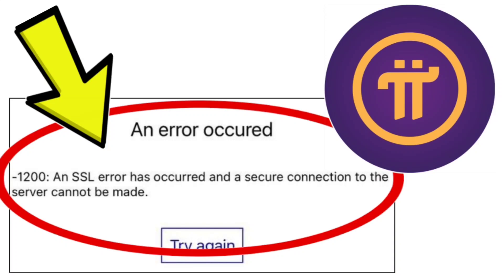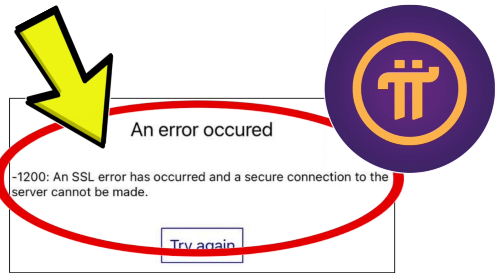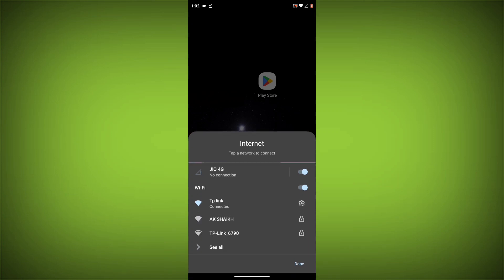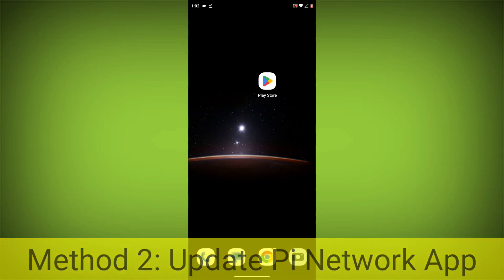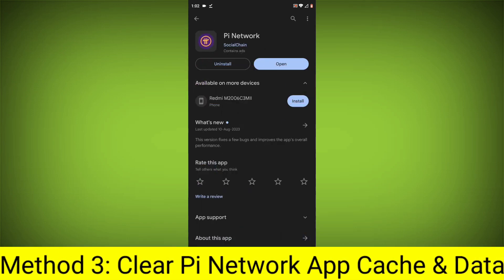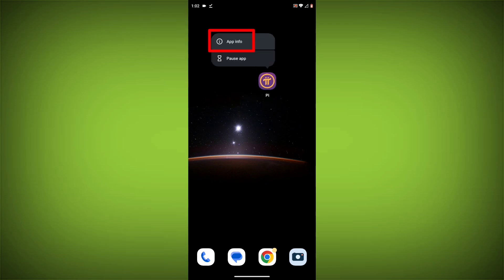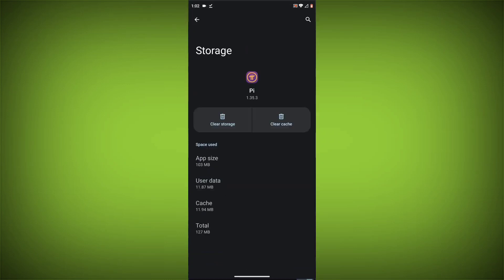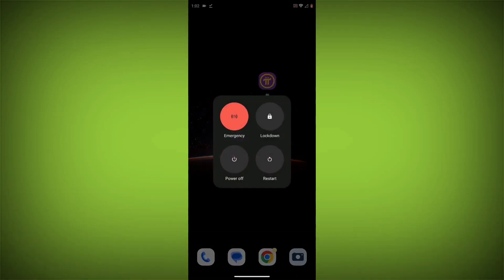How To Fix Pi Network App An error occured-1200: An SSL error has occurred and a secure connection..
How To Fix Pi Network App An error occured. -1200: An SSL error has occurred and a secure connection to the server cannot be made. Problem Solved

Here step by step solution:

Method 1. Check your internet connection. Make sure that you have a strong and stable internet connection. You can do this by trying to access other websites or apps on your device. If you are not able to connect to the internet, try restarting your router or modem.

Method 2. Update the Pi Network App. To do this go to play store. Search for pi network. Go to Pi Network. If there is any update. Update it.

Method 3. Clear the Pi Network app cache and data. If restarting the app doesn't work, you can try clearing the app cache and data. This will remove any temporary files that may be causing the error. To clear the app cache and data, go to Settings then go to Apps then go to Pi Network click on Storage & cache click on Clear cache and Clear storage.

Method 4. Reinstall the Pi Network app. If you have tried all of the above steps and the error is still persisting, you can try reinstalling the Pi Network app. This will remove the app completely and then install it again from the app store.

If you are still having trouble with the Pi Network app, you can try contacting the Pi Network support team for help.

Talk soon,
Abid Akay